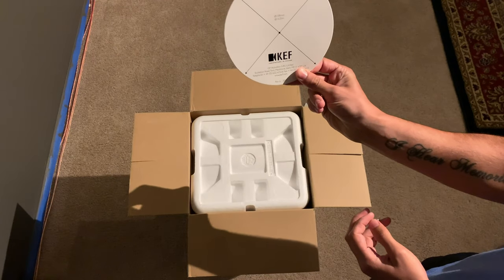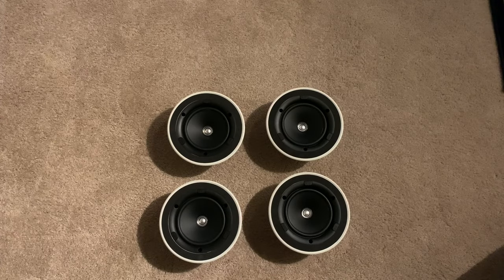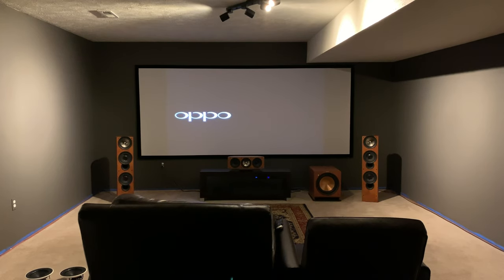Home Theater Update Dolby Atmos coming!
Quick update video after 1 month of 2 vacations.